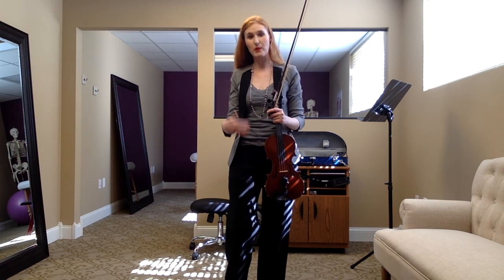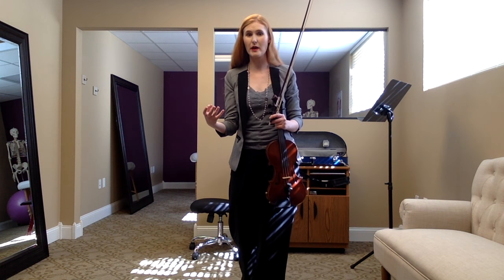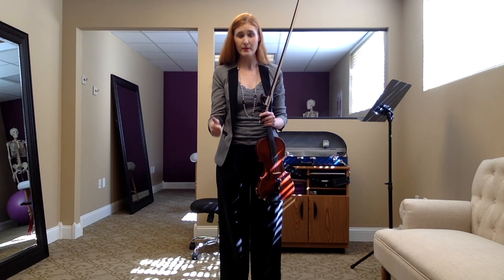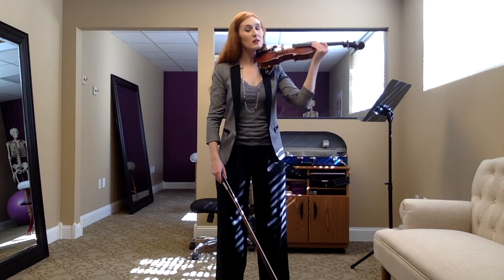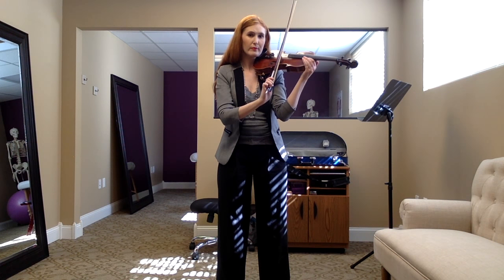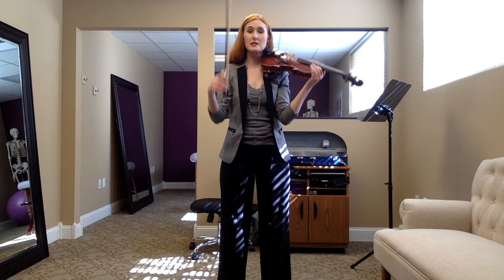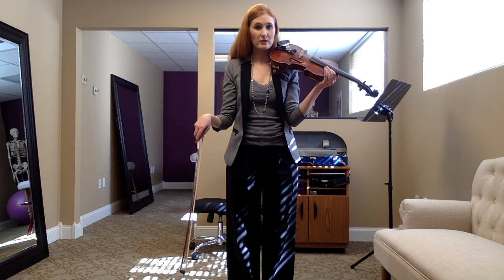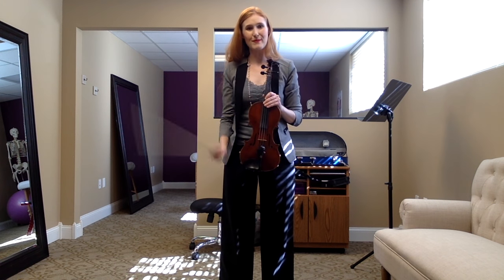Playing on the A string with Mrs. Twinkle